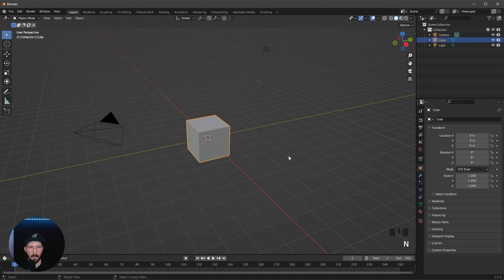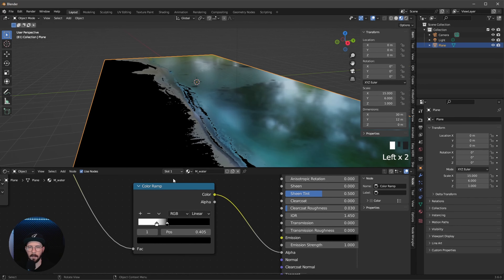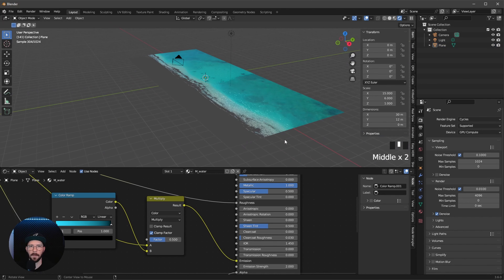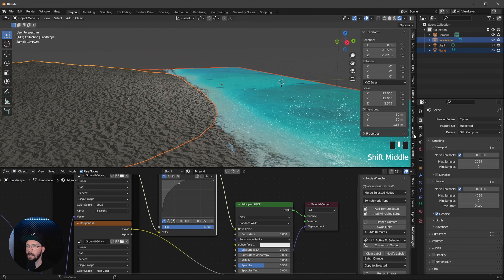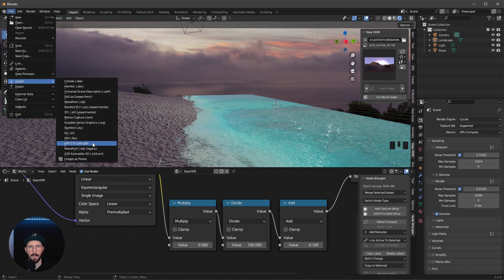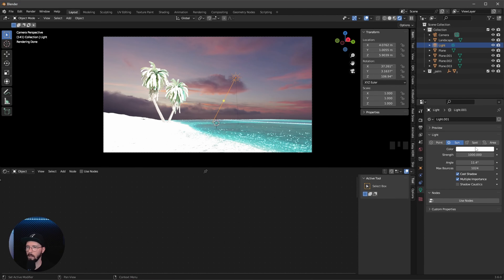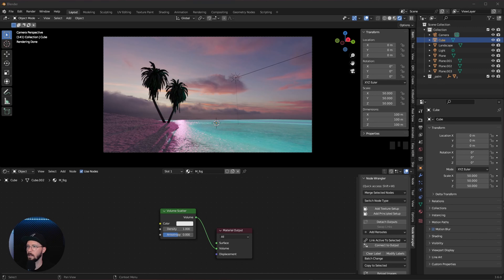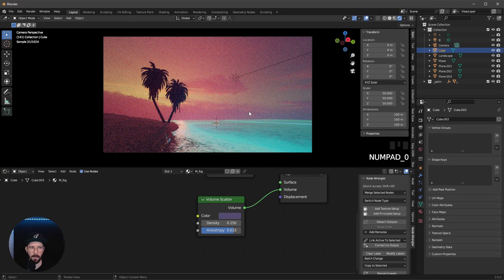Create an easy Beach Scene in Blender: Step-by-Step Tutorial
🌴 Dive into the world of 3D modeling with Pizza del Ray! In this step-by-step tutorial, we'll guide you through creating an easy beach scene in Blender. Perfect for beginners and those looking to brush up on their skills, this tutorial breaks down complex concepts into easy-to-follow steps. 🏖️

From shaping the terrain to adding the final touches, you'll learn all the techniques needed to create your own virtual paradise. Let's create something amazing together! 🚀